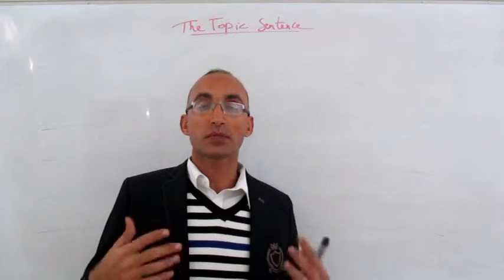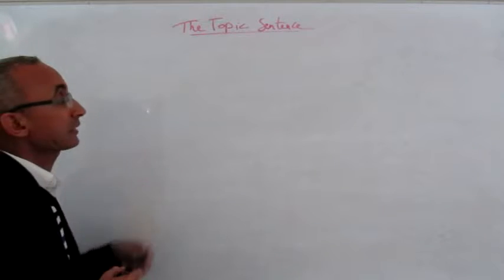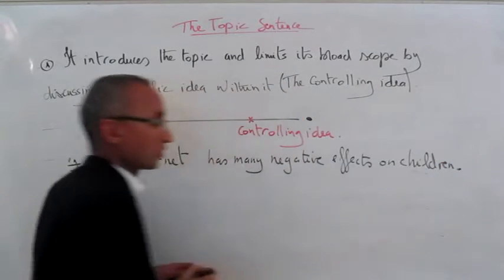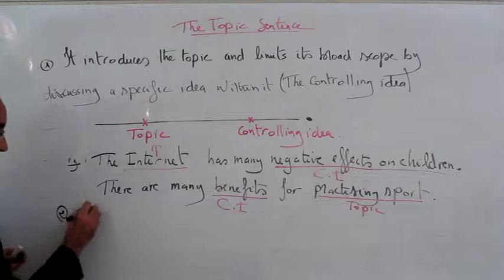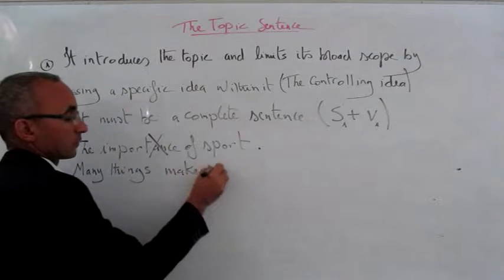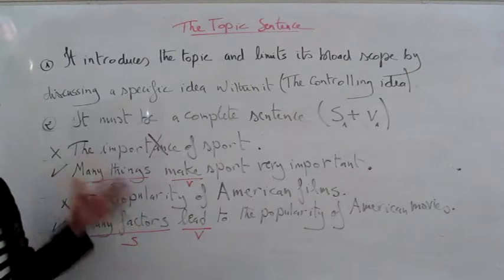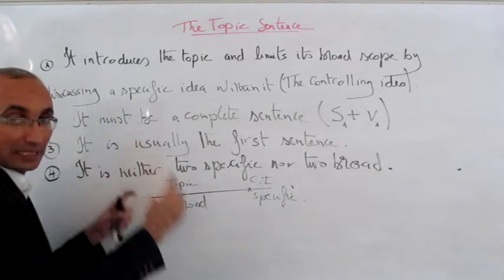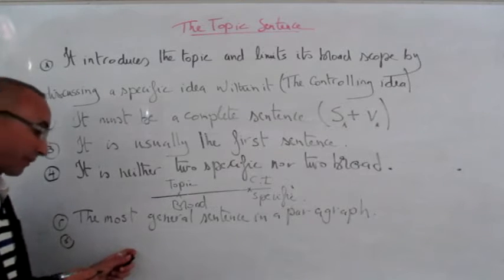Lesson 30 The Topic Sentence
This lesson details the charecteristics as well as the rules that govern the writing of an academic correct topic sentence.